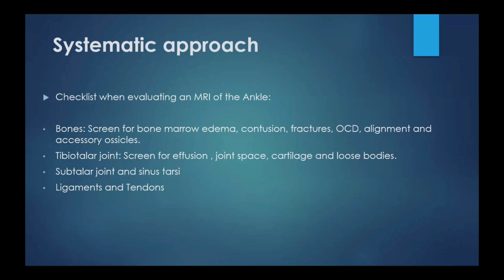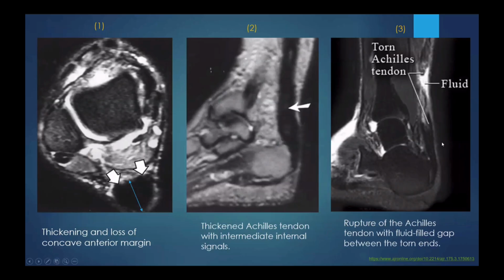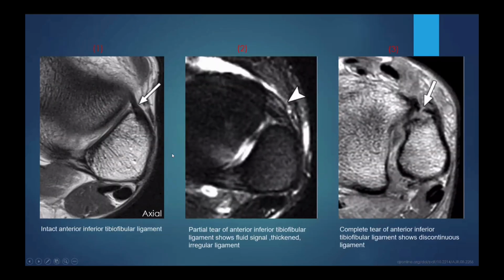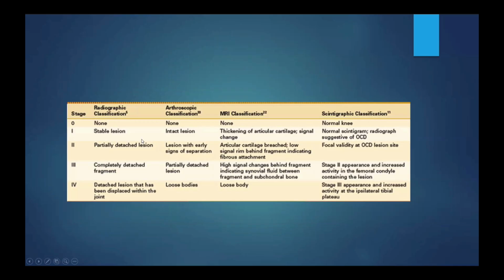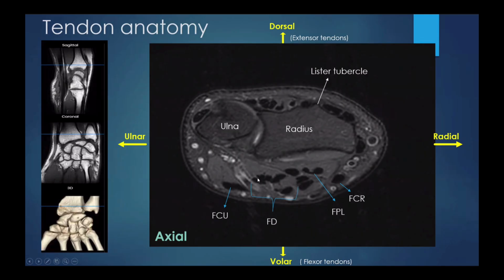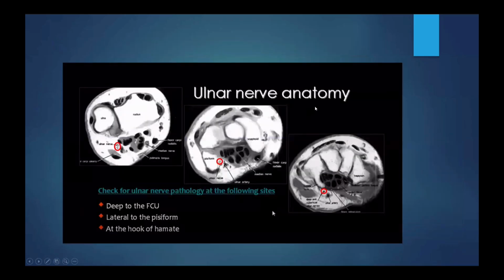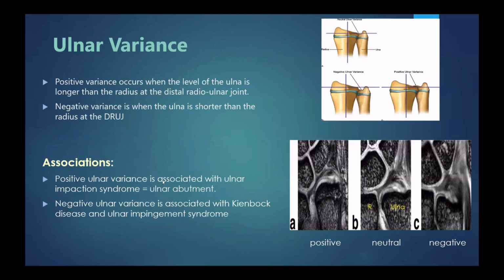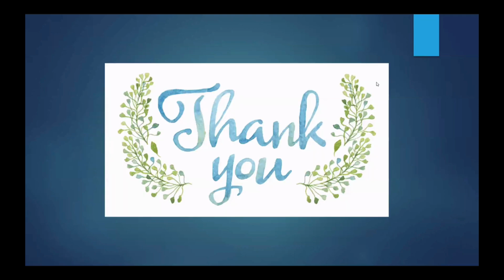Review of Ankle & Wrist MRI